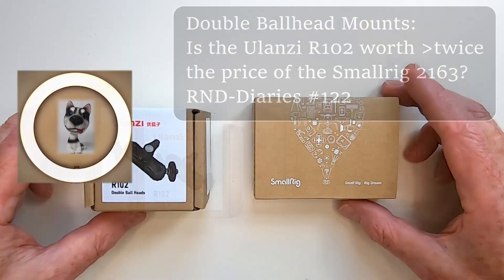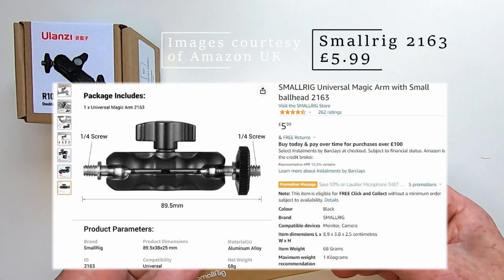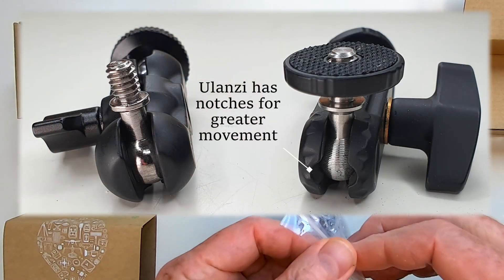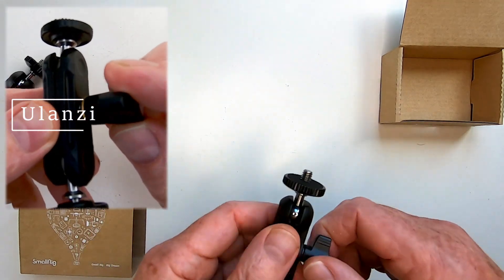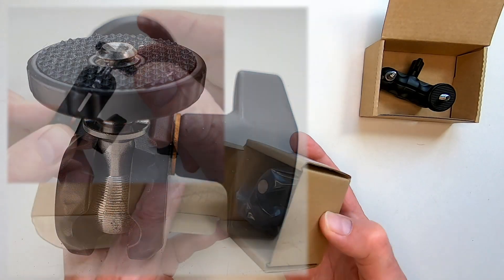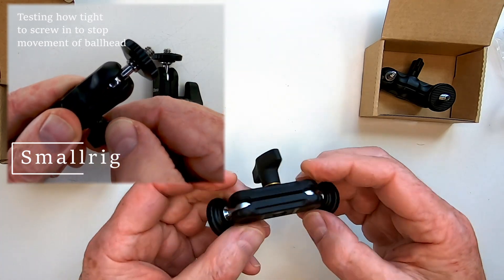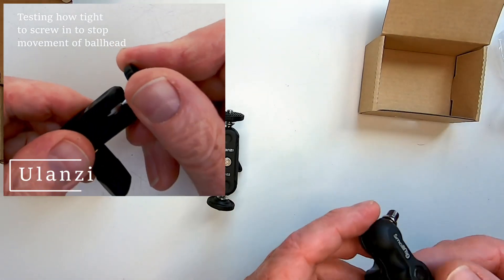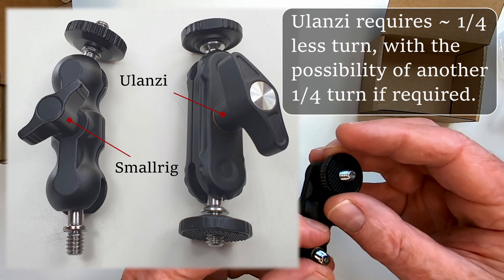Double Ballhead Mounts: Is the Ulanzi R102 worth twice the price of the Smallrig 2163? RND-D #122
These are very useful as it turns out….

As always, please just pause the video to read any information that might be of interest.

Comments are disabled simply because I don’t have the capacity to respond and engage with everyone who comments, so I hope this avoids creating any false expectations. Everyone or no-one. All or nothing. Blah or no-blah.

Music